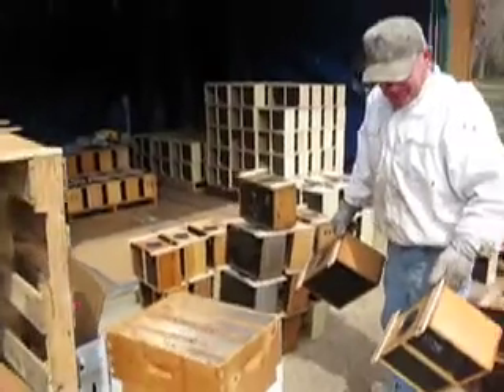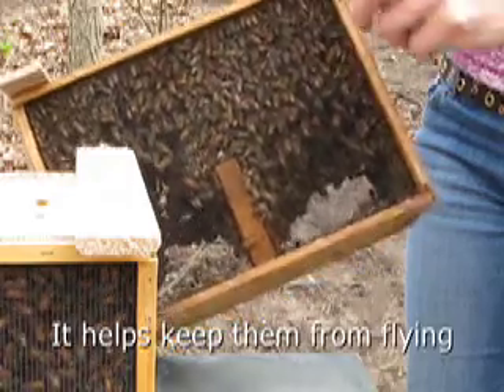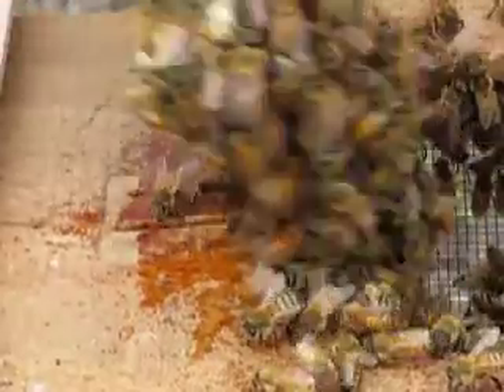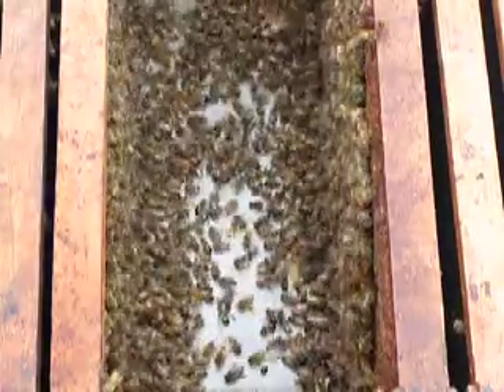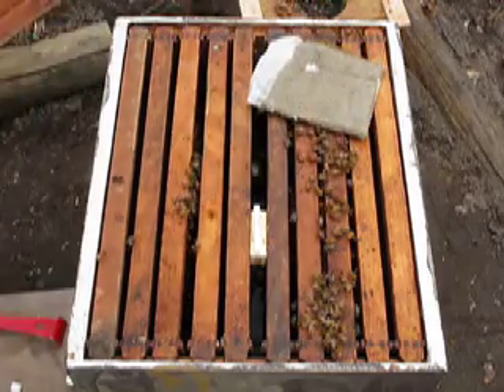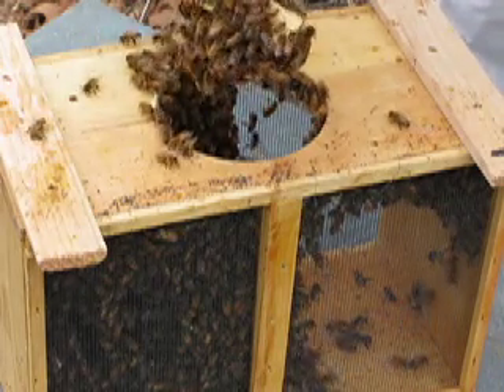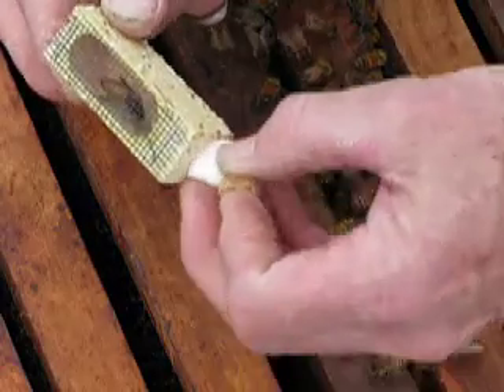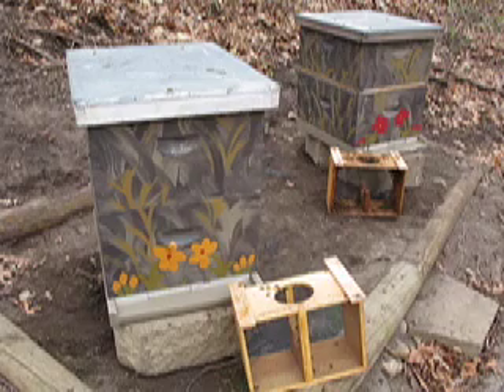T McD's Bees Hiving 2 packages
April 25th. A demonstration of how to put two packages of honey bees and a queen into hives. There are other methods of doing it and this is one method. These are Minnesota Hygienic bees.